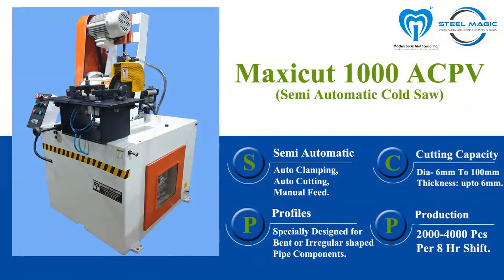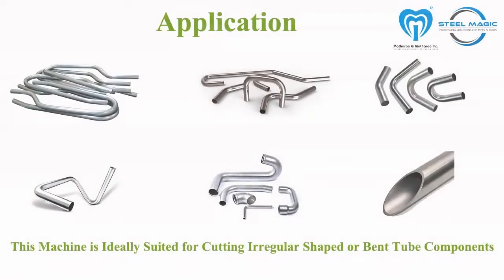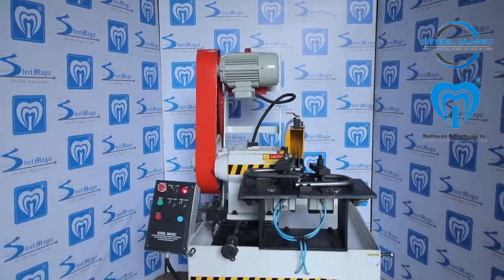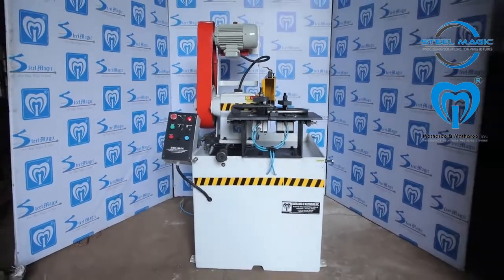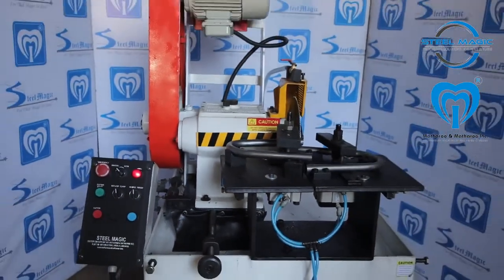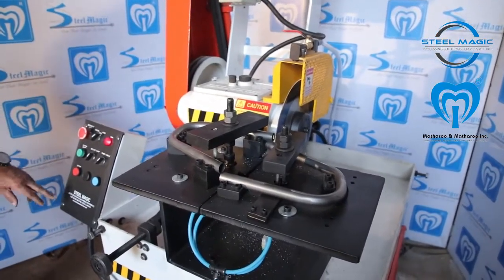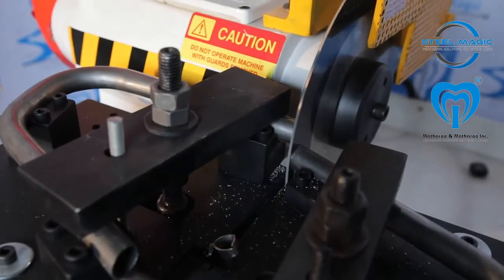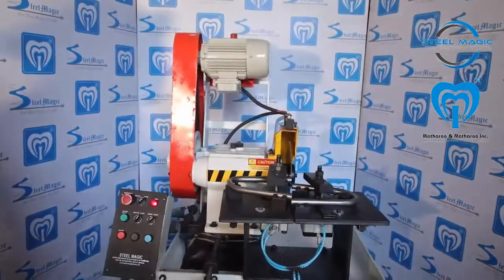Tube Cutting Machine - Semi Automatic Pipe Cutting Machine For Bent Tube Auto Components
Maxicut-1000 ACPV Circular Cold Saw is sturdy and finely designed SPM for cutting Bent auto parts made from pipe and tubes. Machine also offers solution for cutting higher thickness of Pipes, Tubes and Sections.
Our Heavy duty backlash free Gearbox moves on LM guides and blocks driven by Hydro-Check cylinder. The tube clamping is also pneumatic. The cutting RPMs are infinitely variable to accommodate different sizes of saw blade, tubes and sections to be cut.
Special Features
= Zero backlash heavy duty gear box with all alloy helical gear train.
= Pneumatically operated cutting head with hydraulic check moves horizontally on linear motions guides & blocks.
= Forward & Reverse travel is regulated with two regulating valves on the machine Pneumatic stopper for cutting pieces as small as 10 mm long.
= Positive Clamping fixture for clean & accurate cutting.
= Platform specially designed for wide range of clamping application.
= Cutting head motor driven with ac drive for variable speed to accommodate variable saw blade diameter and variable tube size & thickness
= Effective cooling system for longer blade life and burr free cutting.
= Heavy duty chip tray with roller for easy collection & disposal.

Find here Paper Tube Cutting Machine manufacturers & OEM manufacturers India

Tube Cutting Machine Manufacturer in India - Matharoo & Matharoo Inc. Learn about our tube cutting machine, the Maxicut 1000 ACPV scaffolding hydraulic pipe cutting machine.
fiber laser cutting machine standard features :.

Maxicut 1000 ACPV is the specially designed cutting machine for cutting many pipes together at one time
Matharoo tube bundle cutting machine, automatic pipe cutting, máquina cortadora de tubos automática.
automatic tube and pipe cutting machine, circular sawing.
we specialize in the production of various hydraulic machines for tube and pipe processing include:.

Matharoo & Matharoo Inc is a manufacturer of scaffolding pipe cutting machine pipe cutting machine cutting machine manufacturer pipe cutting machine exporter pipe cutting machine manufacturer in india scaffolding pipe cutting machine exporter in india
 imported hydraulic system  powerful cutting and durable saw blade. Maxicut 1000 ACPV is the specially designed cutting machine for cutting many pipes together at one time.